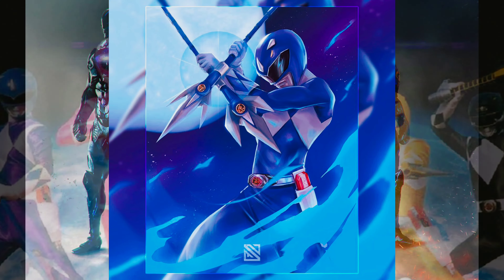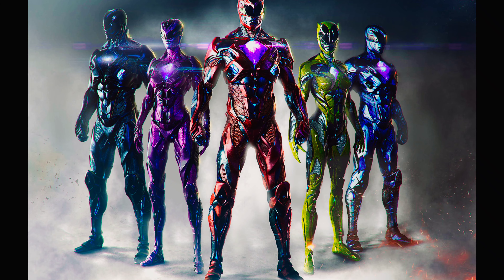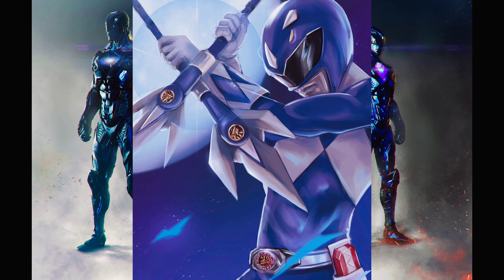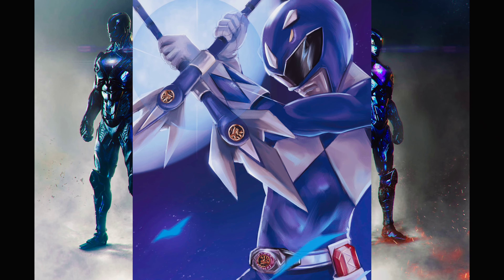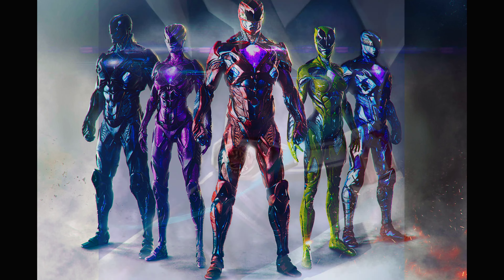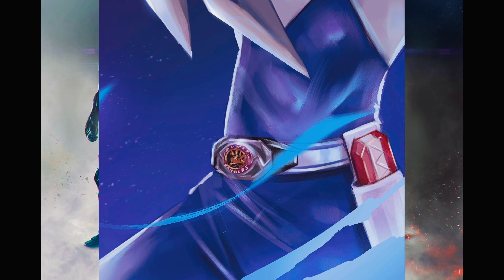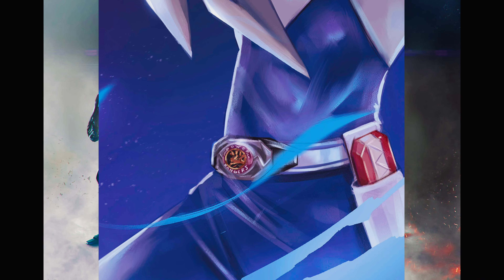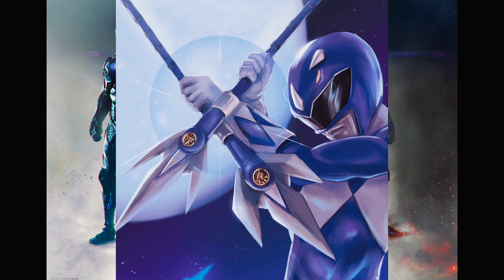Sean Draws shares some nice prints of MMPR Blue